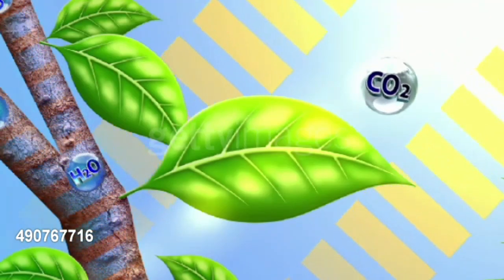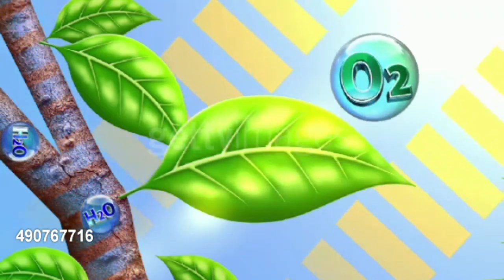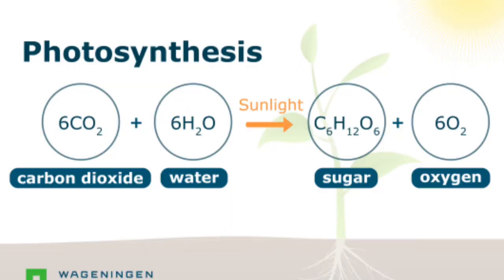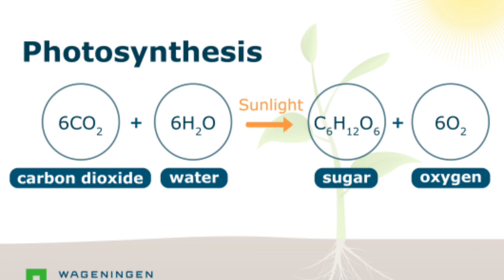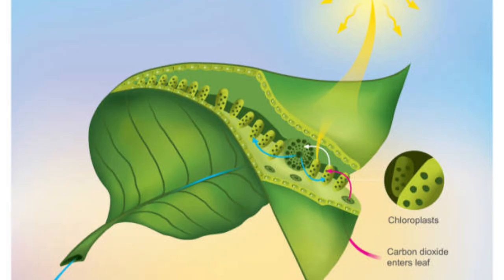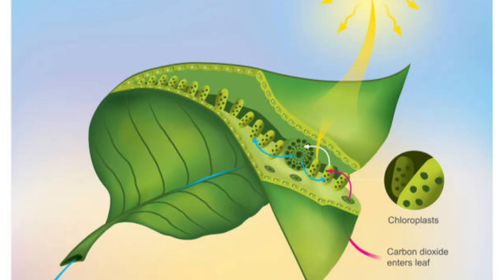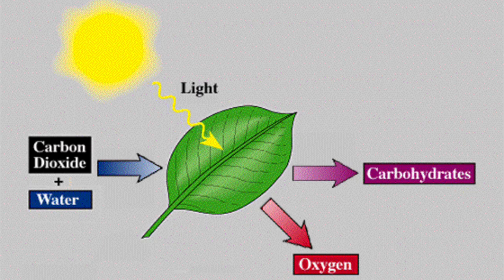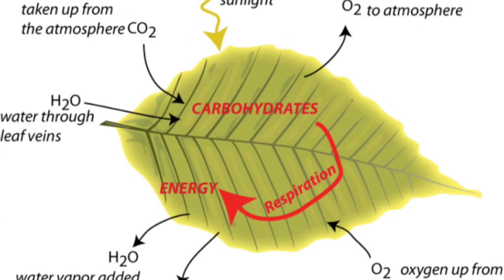How Plants Make Their Food!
"Ever wondered how plants make their food? 🌿 In this quick lesson, we'll dive into the process of photosynthesis and learn why it's so important for life on Earth.